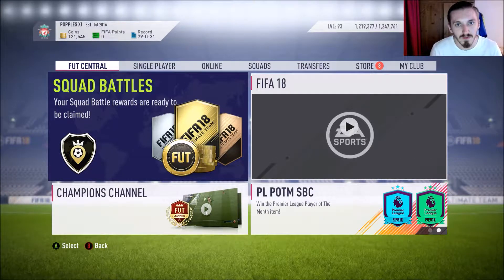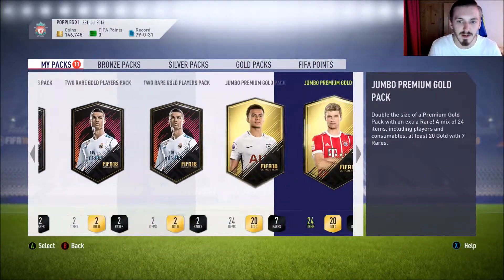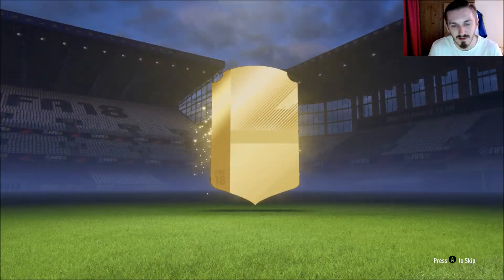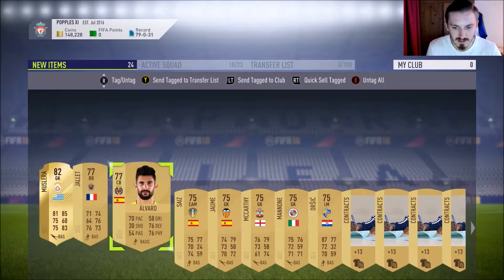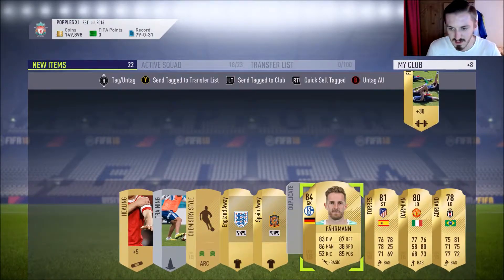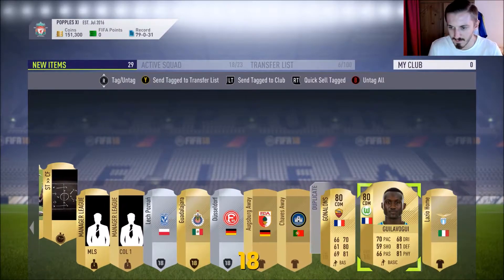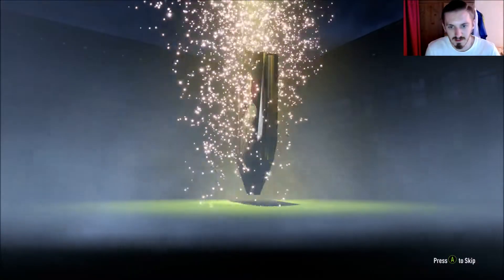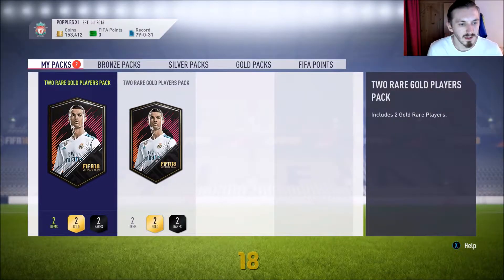ELITE SQUAD BATTLE REWARDS! FIFA18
opening my elite rewards for squad battles, enjoy.